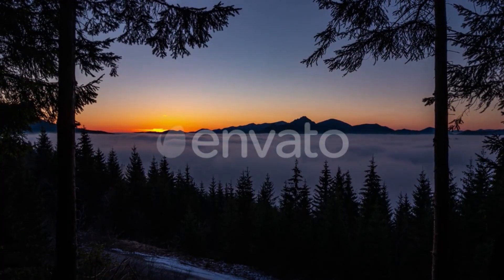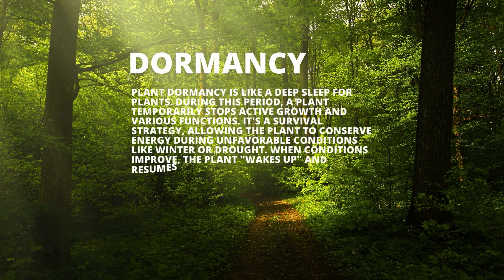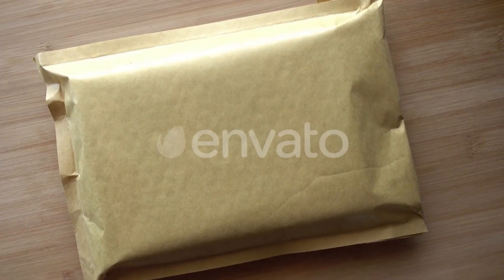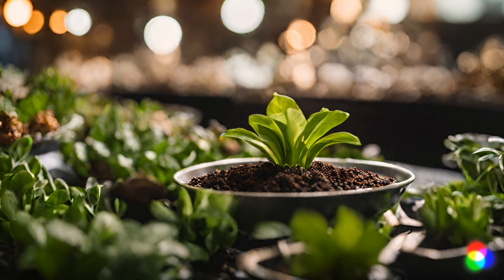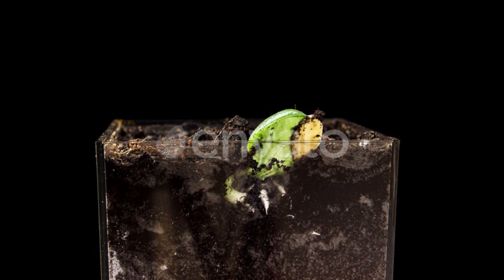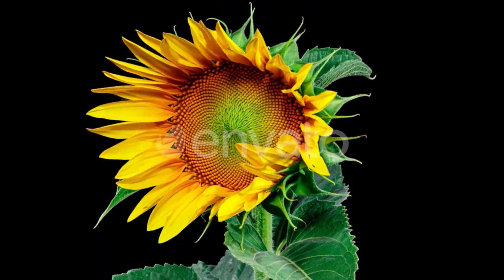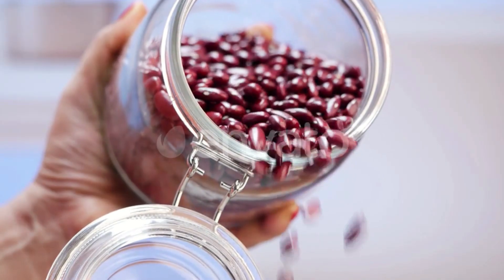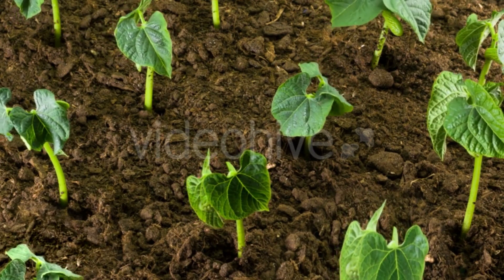Seed Secrets Unveiled: The Epic Journey of Baby Plants! 🌱💤✨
Embark on a captivating adventure into the hidden world of seeds! Did you know that every seed holds a tiny dormant baby plant, patiently waiting to awaken? Join us as we explore the fascinating process of seed awakening, from dormancy to becoming thriving seedlings. Discover the essential ingredients for a plant's wake-up call: warmth, water, and air. Marvel at the incredible resilience of seeds, as we share the astonishing tale of seeds dormant for thousands of years, revived to bloom again. Learn about the mysterious King Tut's ancient bean seeds and the magic within every seed's protective shell. Get ready to unveil the secrets of seeds in this enchanting journey of nature's wonders! 🌱💤✨